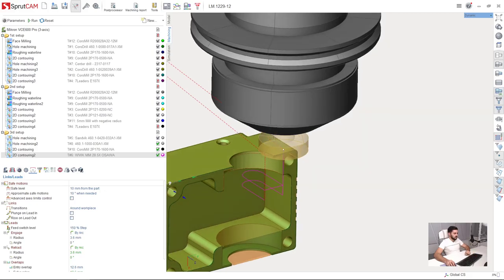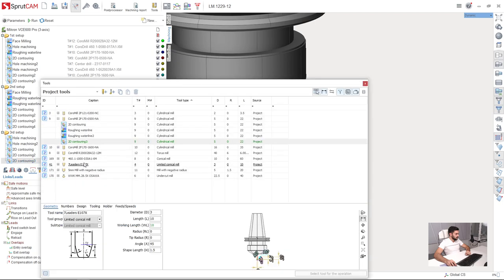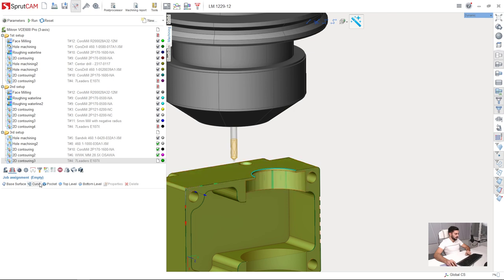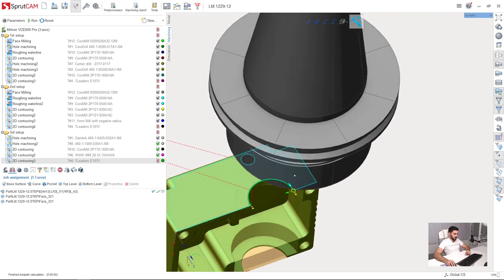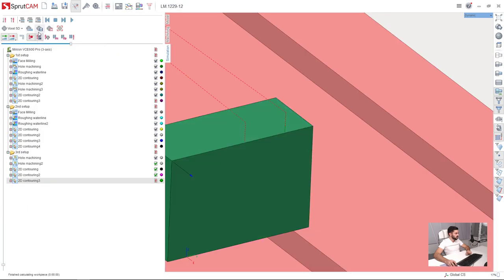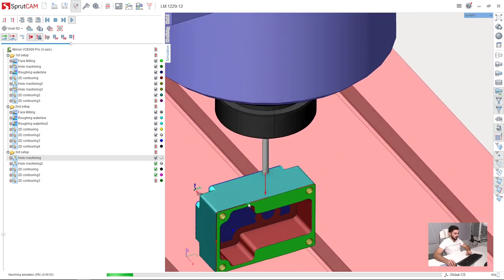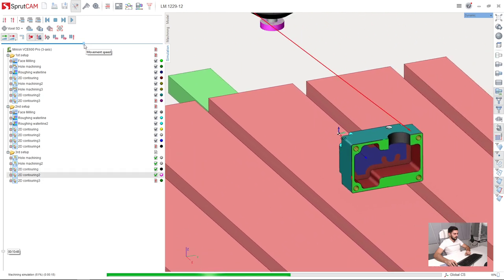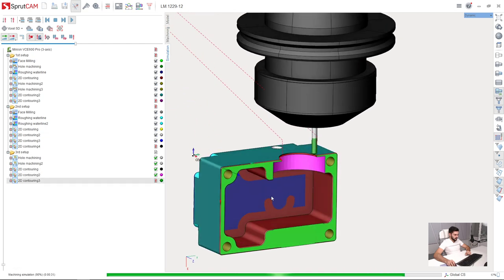[3 axis milling tutorial SprutCAM 12] - 24 - {3rd setup} - chamfering and simulation